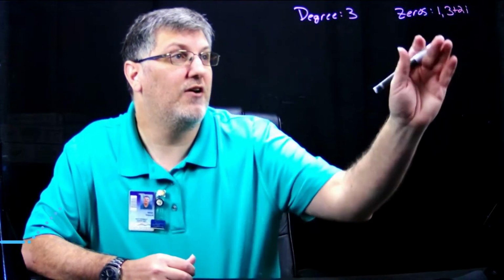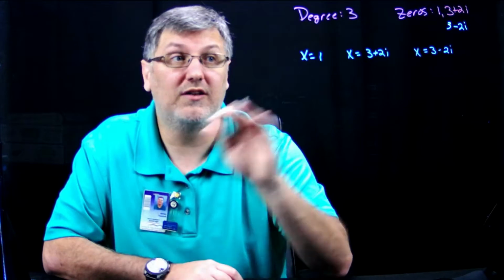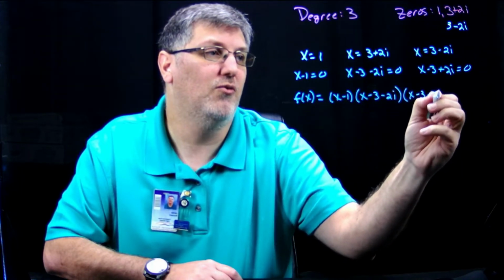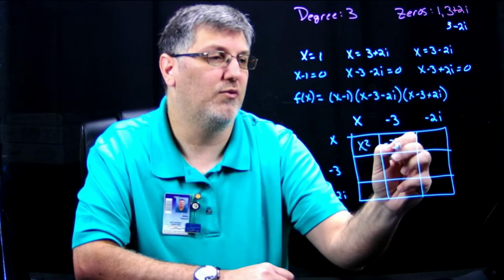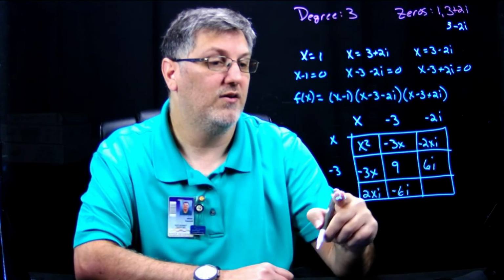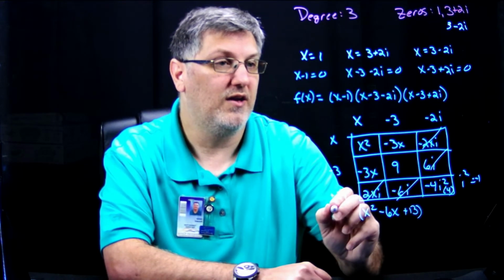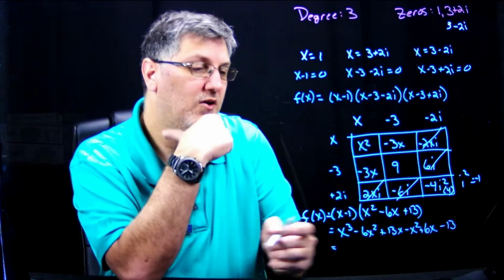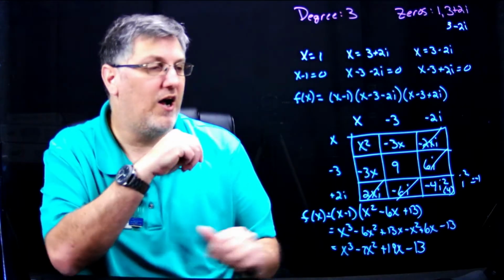Writing Polynomials with Complex Zeros